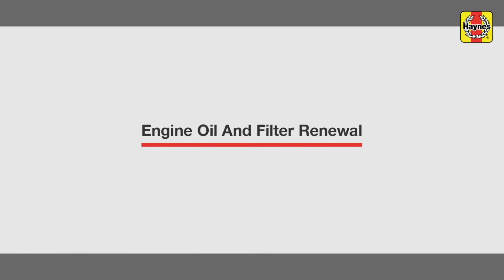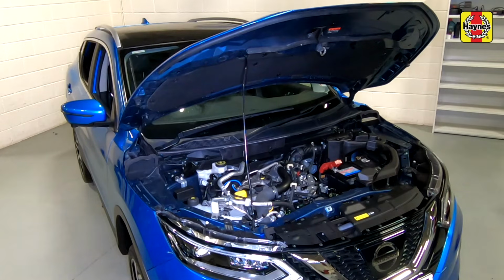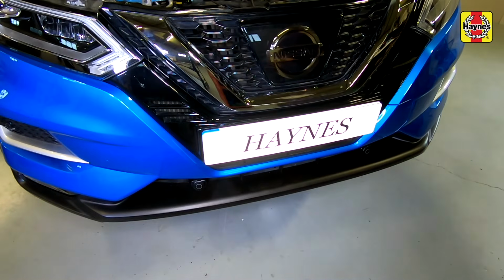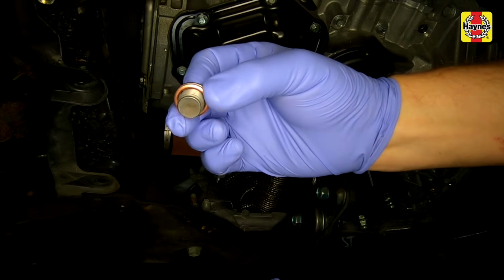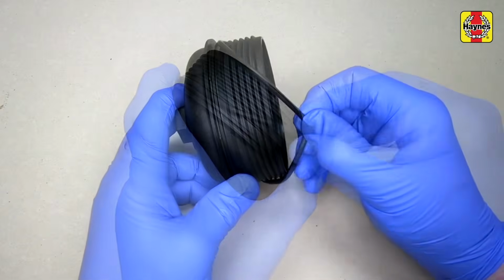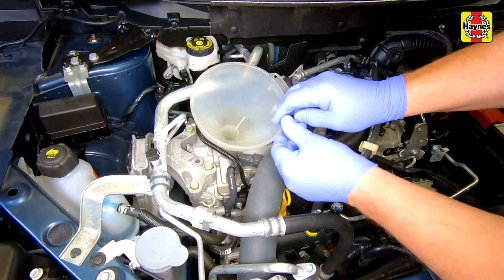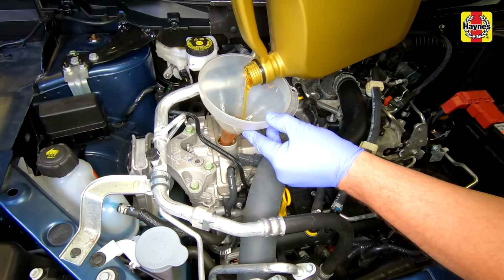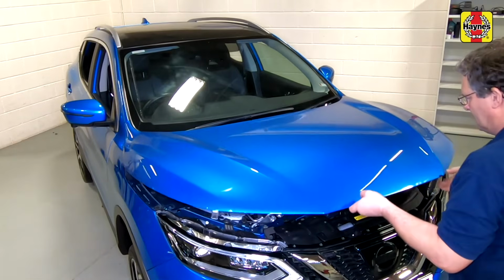Nissan Qashqai (2014 - 2020) - Renew the engine oil and filter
Do you need to Renew the engine oil and filter on your Nissan Qashqai (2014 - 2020) but don't know where to start? This video tutorial shows you step-by-step how to do it!

Our Nissan Qashqai (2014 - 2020) manual covers the petrol and diesel engines, and includes videos for some of the most common jobs, which you can see here in this playlist.

What's covered:
2nd generation SUV/crossover with front-wheel-drive (2WD)

Petrol
Nissan Qashqai 1.2 litre 1199cc DIG-T (Feb 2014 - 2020)

Turbo-diesel
Nissan Qashqai 1.5 litre 1461cc (Feb 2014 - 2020)
Nissan Qashqai 1.6 litre 1598cc dCi (Feb 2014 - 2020)

Exclusions:
Does NOT cover models with 1.3 litre, 1.6 litre or 2.0 litre petrol engines or 2.0 litre diesel engine
Doe NOT cover models with four-wheel-drive (4WD)